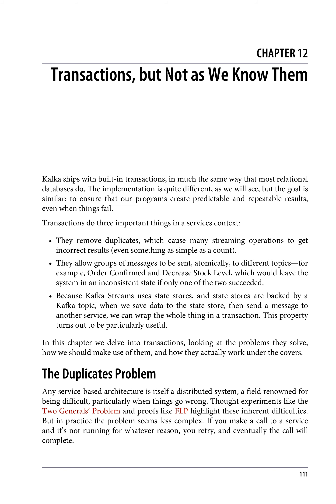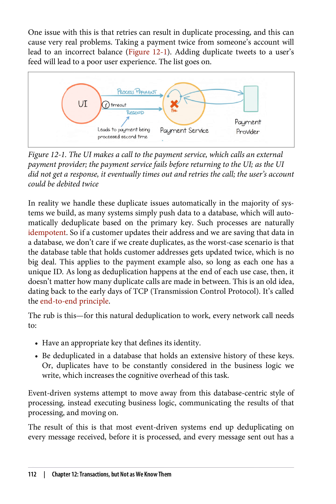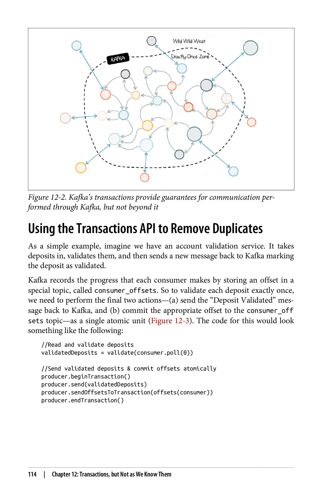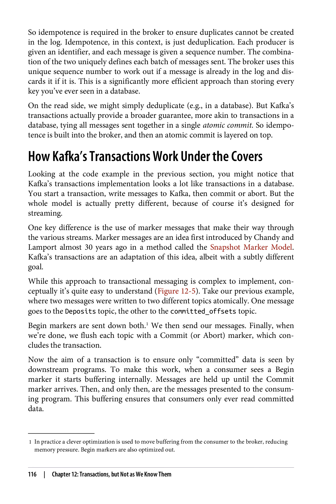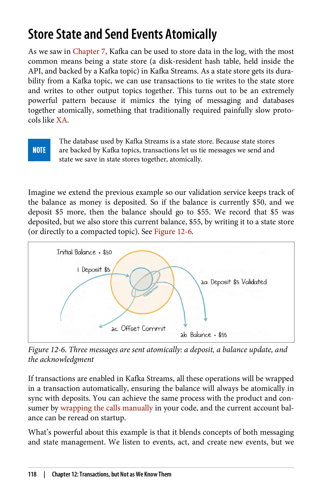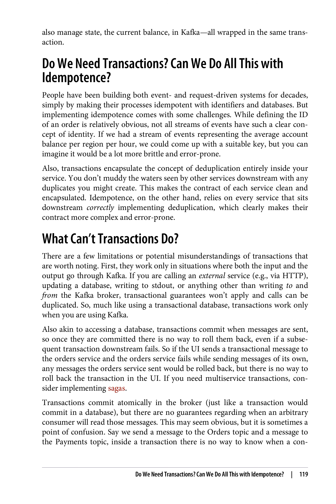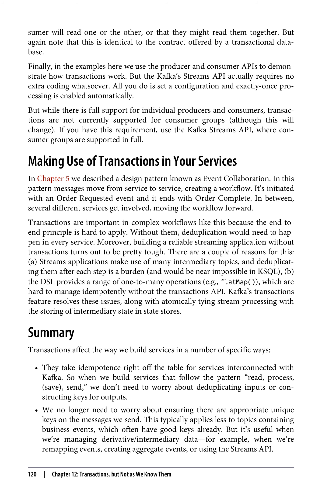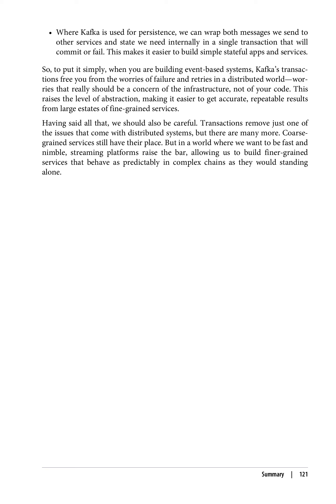Ch. 12 Transactions, but Not as We Know Them Designing Event-Driven Systems Concepts & Patterns...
CHAPTER 12 Transactions, but Not as We Know Them
Designing Event-Driven Systems Concepts & Patterns for Streaming Services with Apache Kafka
Kafka ships with built-in transactions, in much the same way that most relational databases do.
The implementation is quite different, as we will see, but the goal is similar: to ensure that our programs create predictable and repeatable results, even when things fail.
Transactions do three important things in a services context:
They remove duplicates, which cause many streaming operations to get incorrect results (even something as simple as a count).
They allow groups of messages to be sent, atomically, to different topics—for example, Order Confirmed and Decrease Stock Level, which would leave the system in an inconsistent state if only one of the two succeeded.
Because Kafka Streams uses state stores, and state stores are backed by a Kafka topic, when we save data to the state store, then send a message to another service, we can wrap the whole thing in a transaction.
This property turns out to be particularly useful.
In this chapter we delve into transactions, looking at the problems they solve, how we should make use of them, and how they actually work under the covers.
The Duplicates Problem Any service-based architecture is itself a distributed system, a field renowned for being difficult, particularly when things go wrong.
Thought experiments like the Two Generals’ Problem and proofs like FLP highlight these inherent difficulties.
But in practice the problem seems less complex.
If you make a call to a service and it’s not running for whatever reason, you retry, and eventually the call will complete.carefully chosen ID so it can be deduplicated downstream.
This is at best a bit of a hassle.
At worst it’s a breeding ground for errors.
But if you think about it, this is no more an application layer concern than order‐ ing of messages, arranging redelivery, or any of the other benefits that come with TCP.
We choose TCP over UDP (User Datagram Protocol) because we want to program at a higher level of abstraction, where delivery, ordering, and so on are handled for us.
So we’re left wondering why these issues of duplication have leaked up into the application layer.
Isn’t this something our infrastructure should solve for us?
Transactions in Kafka allow the creation of long chains of services, where the processing of each step in the chain is wrapped in exactly-once guarantees.
This reduces duplicates, which means services are easier to program and, as we’ll see later in this chapter, transactions let us tie streams and state together when we implement storage either through Kafka Streams state stores or using the Event Sourcing design pattern.
All this happens automatically if you are using the Kafka Streams API.
The bad news is that this isn’t some magic fairy dust that sprinkles exactly- onceness over your entire system.
Your system will involve many different parts, some based on Kafka, some based on other technologies, the latter of which won’t be covered by the guarantee.
But it does sprinkle exactly-onceness over the Kafka bits, the interactions between your services (Figure 12-2).
This frees services from the need to dedupli‐ cate data coming in and pick appropriate keys for data going out.
So we can hap‐ pily chain services together, inside an event-driven workflow, without these additional concerns.